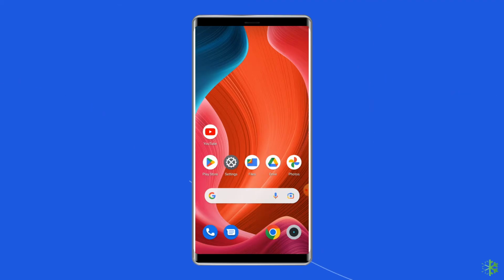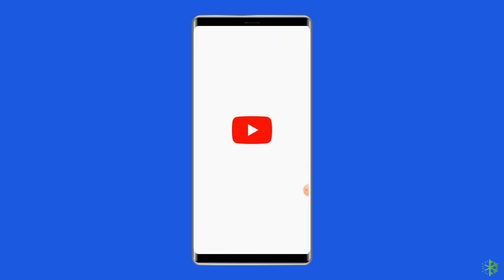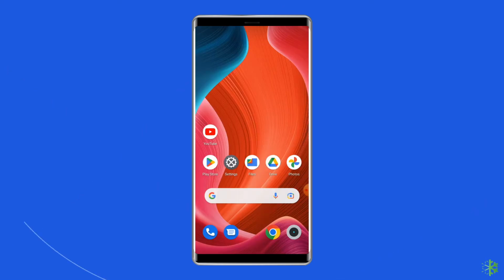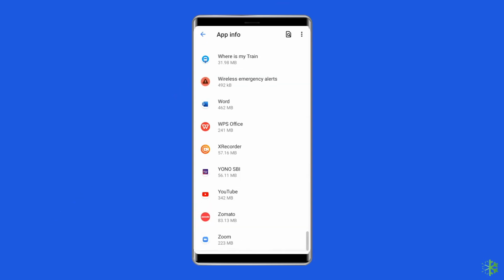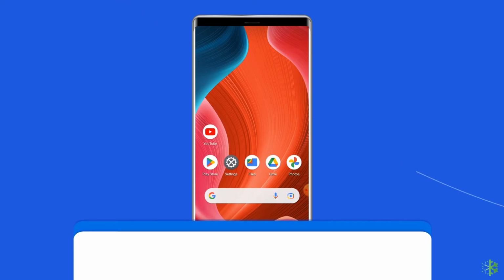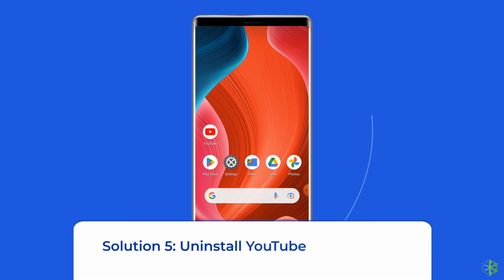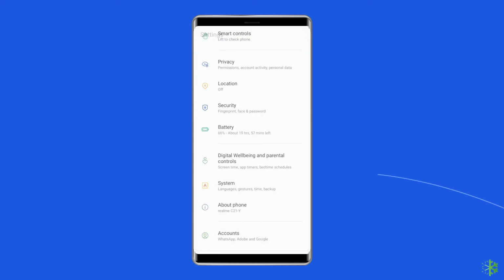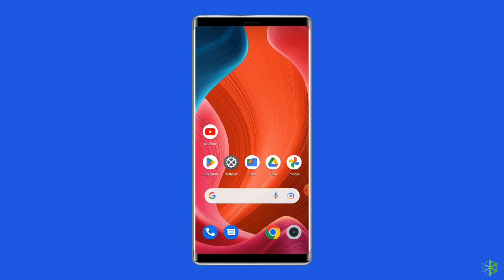Fix YouTube Error You're Offline. Check Your Connection | Working Tutorial | Android Data Recovery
If you're experiencing the YouTube error message “youtube you're offline check your connection” on your Android phone, follow the fixes shared in this video and resolve this issue successfully.

Key Moments in Video:

0:00 Intro
0:47 Solution 1: Check Your Internet Connection
1:15 Solution 2: Restart Your Youtube App & Device
1:43 Solution 3: Clear Youtube App Cache & Data
2:26 Solution 4: Reset Device Date & Time
3:16 Solution 5: Uninstall YouTube App Updates